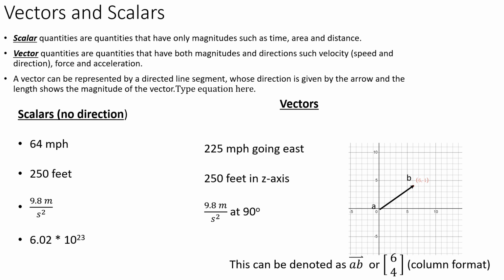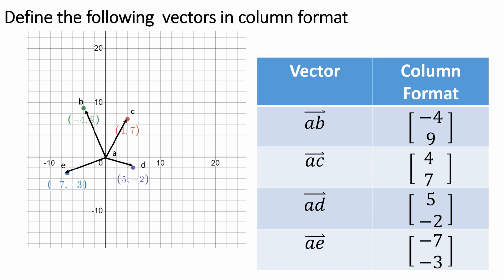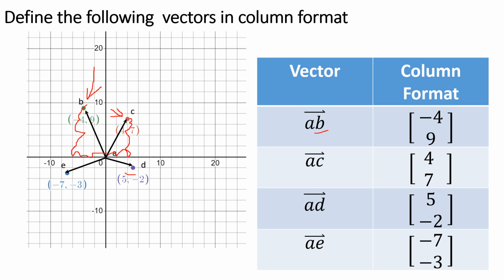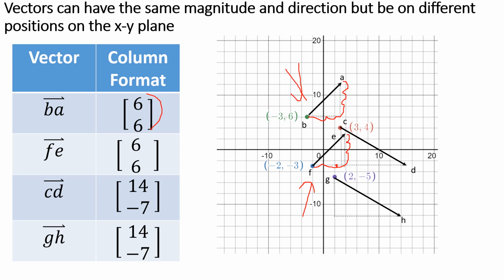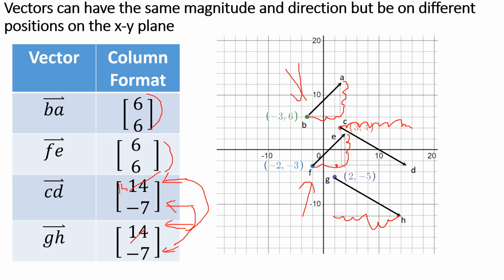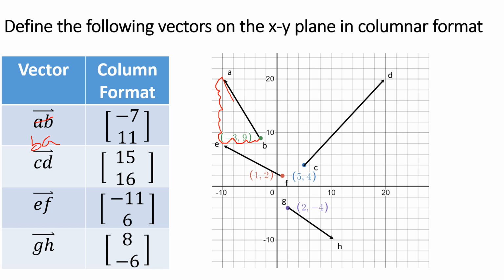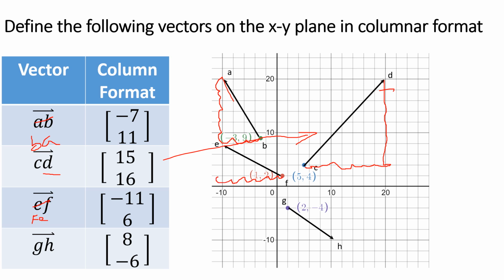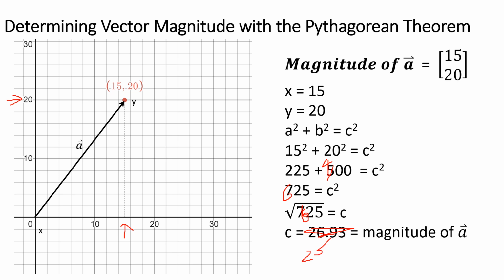Introduction to Vectors